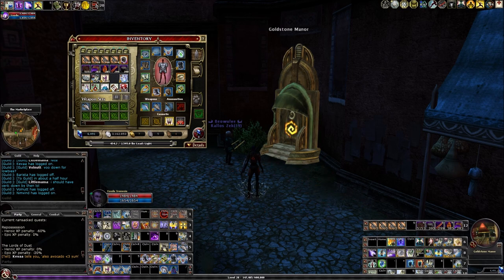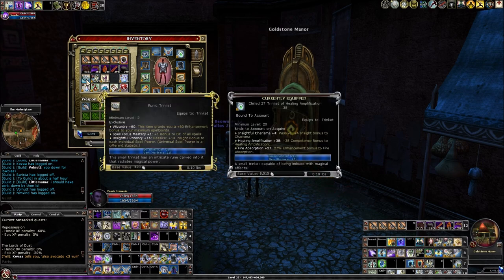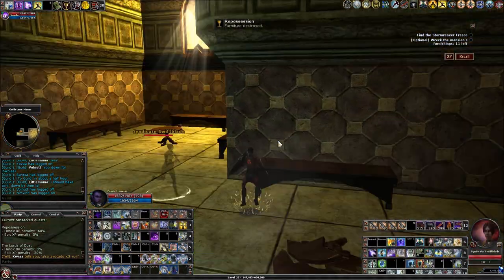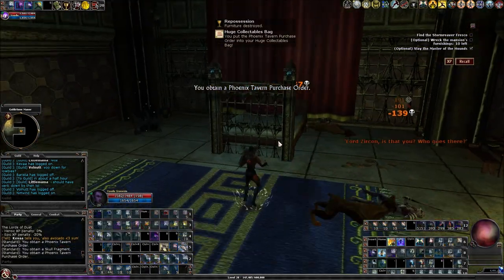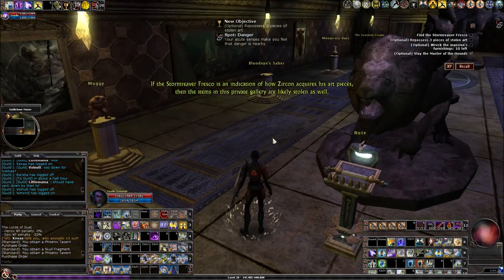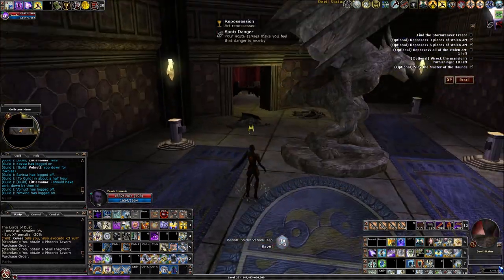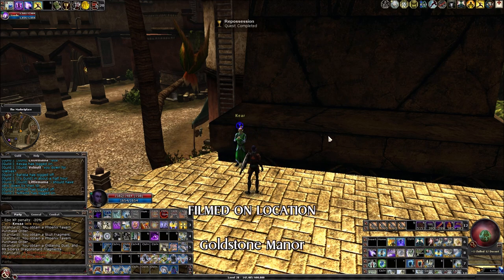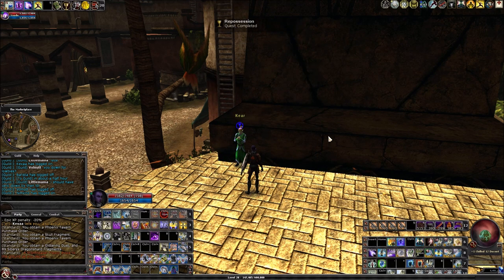Farming Repossession for the new Runic Trinket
Just a quickie I thought I do because I had been farming Repossession for the new Runic Trinket, which is now a really cool lowbie caster trinket.  After about 15 runs I pulled 2 of the rings and 2 of the trinkets from the end reward.

Sharn Syndicate and Red Fens loot got an update with u35.